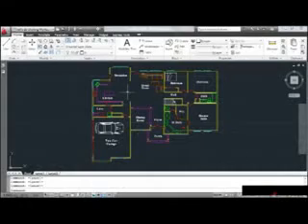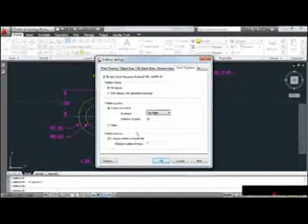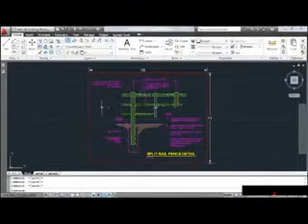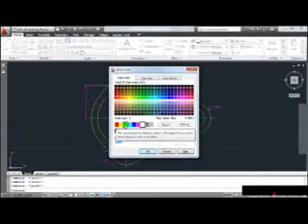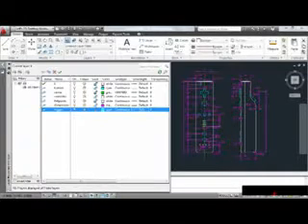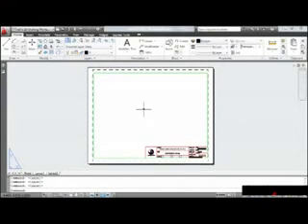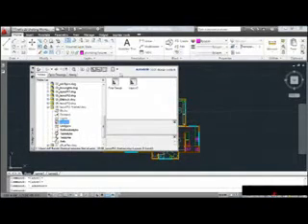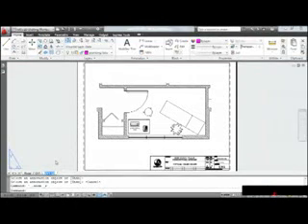autocad1415.flv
Accessing Specialized Tools, Querying a drawing using rollover tooltips, Taking measurements using the Distance command, Modifying properties using the Quick Properties tool, Automating calculations using the Quick Calculator feature, Plotting, Creating quick plots, Selecting a pen table, Choosing line weights, Creating a layout ,Choosing a paper size, Creating a layout ,Inserting a title block, Creating a layout ,Cutting viewports, Reusing layouts, Organizing layouts